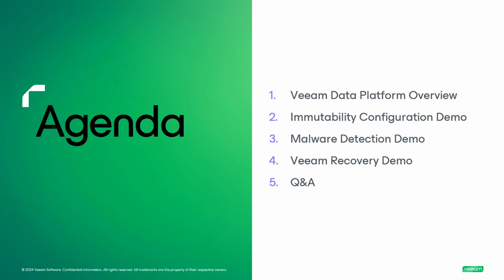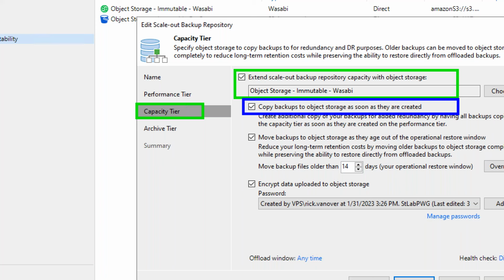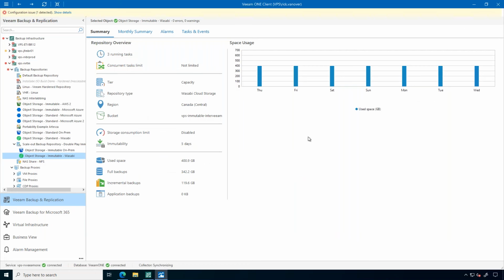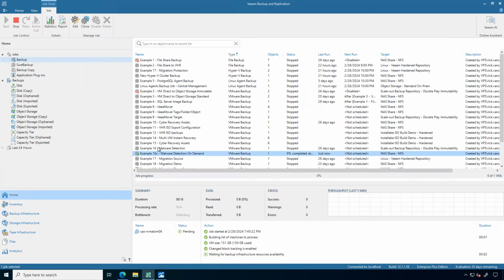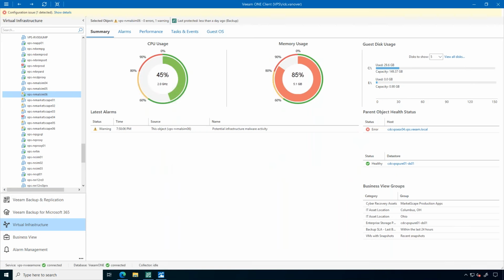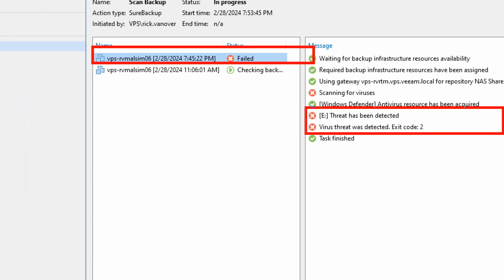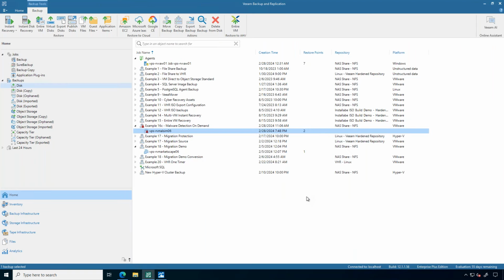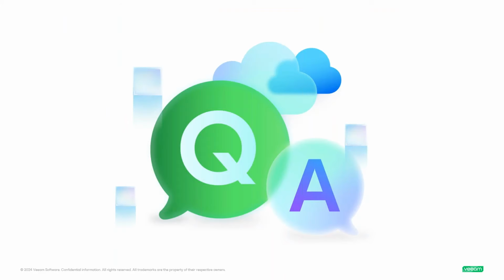Recovery from Ransomware: Before, During, and After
There is no shortage of advice on what needs to be done to prepare for a ransomware incident. While preparation is critical, there is a lot of opportunity to get experience around how to handle a ransomware incident from detection to recovery.

This webinar will show how you:
• Can prepare for a ransomware incident
• Have real-time detection
• Drive clean recovery to stay radically resilient with the rich capabilities of the Veeam Data Platform